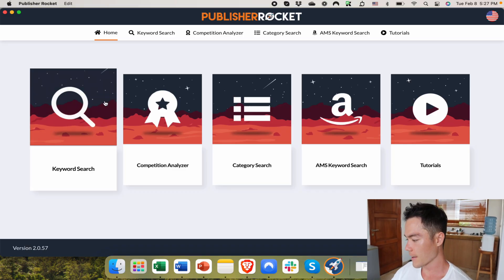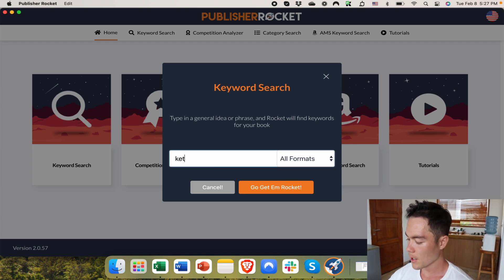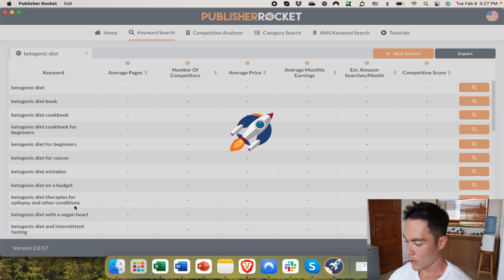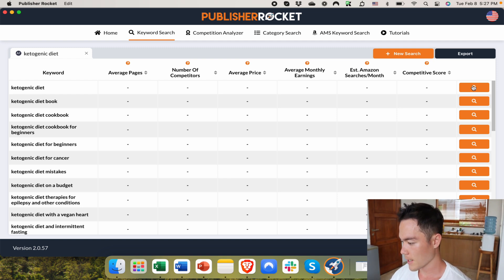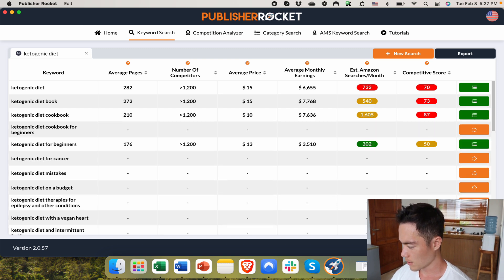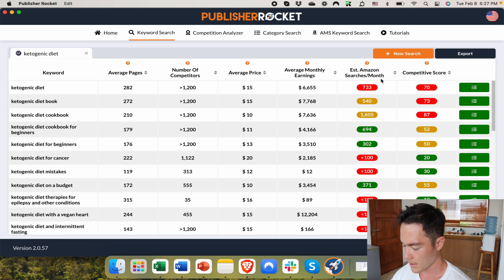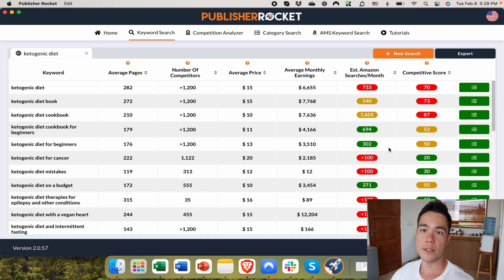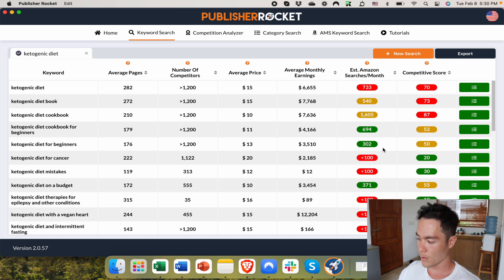Save Hours On Amazon KDP Keyword Research with The New Publisher Rocket (Big Update)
👉 FREE Training on How I Built a 7 Figure Publishing Business

✍️ My Go-To Ghostwriting Company ✍️

🔧 Recommended Tools 🔧

About this channel: I share what I learned from years of online marketing/business failures and successes so that you don’t make the same mistakes I’ve made, being $40,000 in debt, getting scammed for tens of thousands of dollars, and wasting so much time chasing the next shiny object.

I share with you exactly what I did to create a six-figure passive income business.

The information shared in this channel is for educational and informational purposes only.